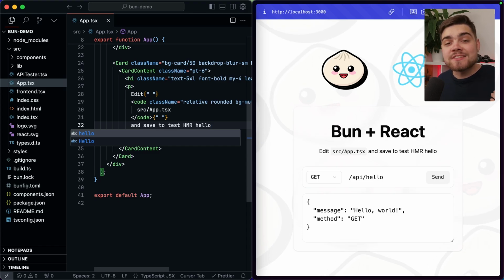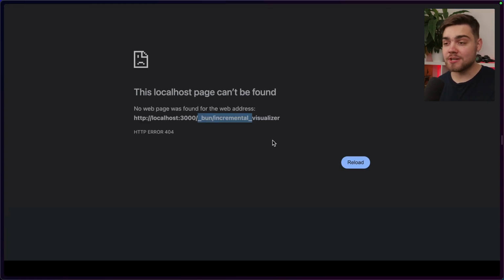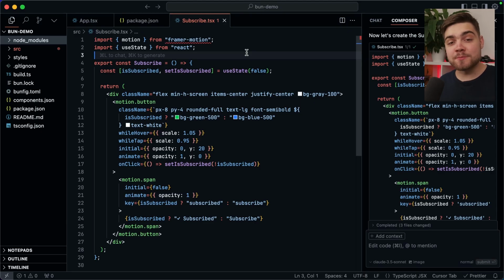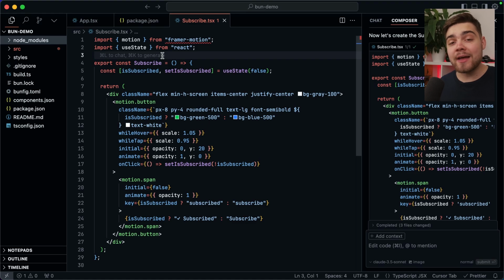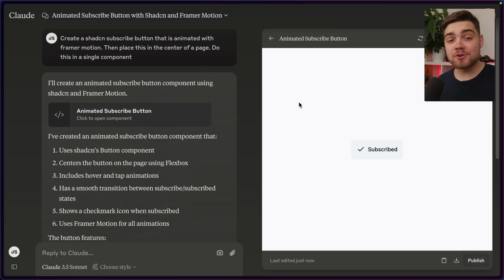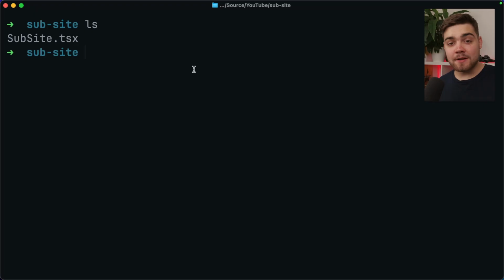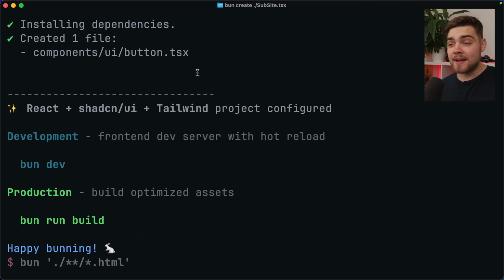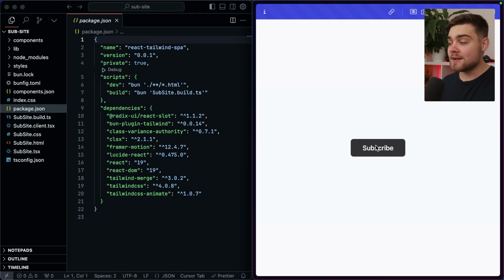Bun is now the ULTIMATE Frontend Toolchain? (Replace Vite)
Bun 1.2.3 is here, and it just made React development ridiculously fast and simple. From a blazing-fast dev server to built-in routing, hot reloading, and one-command project setups, Bun might be the future of frontend tooling. In this video, we break down everything you need to know about Bun’s new React toolchain and why it might replace Vite, Next.js, and even traditional React setups.

🔹 Key Features of Bun 1.2.3 for React:
Bun Init: One command to set up a React project
Hot Reloading: Nearly instant updates with minimal rebuilds
Built-in Router: Dynamic path parameters with type safety
Ultra-Fast Dev Server: No more slow refreshes
New Bun Install Analyze: Auto-installs missing dependencies
Bootstrap a React App from a Single File: The simplest dev setup ever!

📌 Chapters:
00:00 Intro
00:26 bun init
01:24 Built-in Router
02:00 Hot Reloading
02:56 Module Graph Visualiser
03:15 bun install --analyze
03:54 Bun Create component